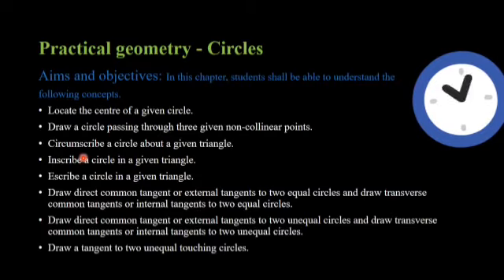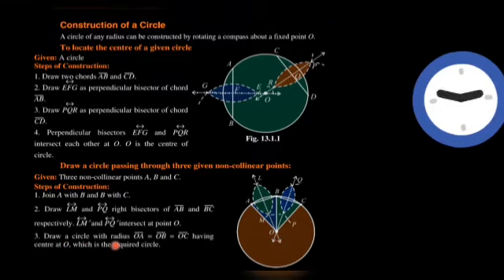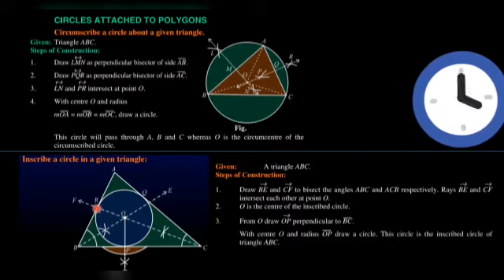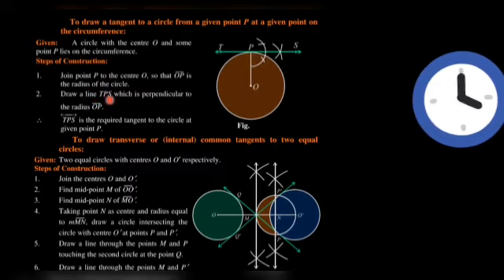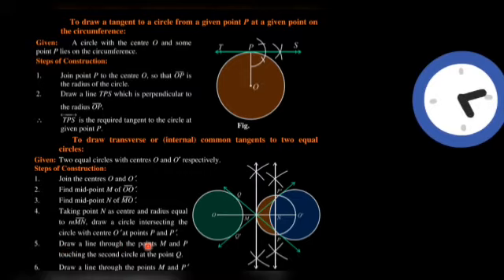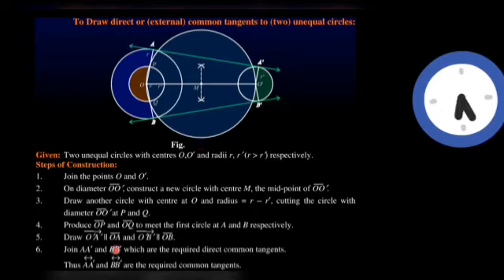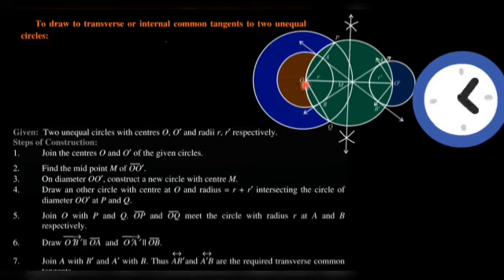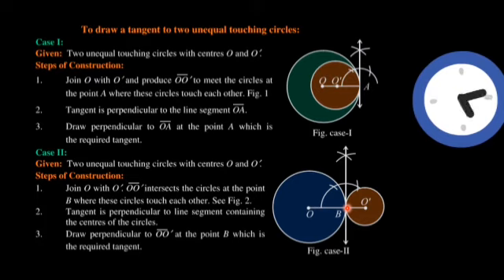Geometry Full Chapter | Class 10 | Federal board | ilmi raaz